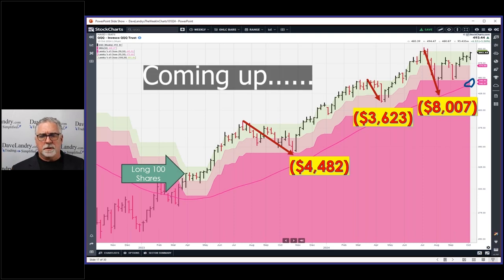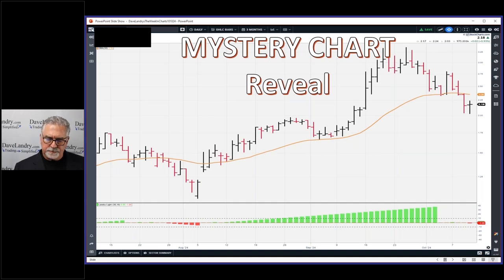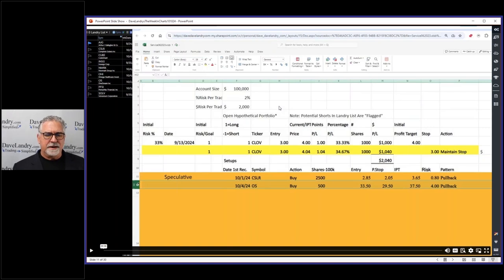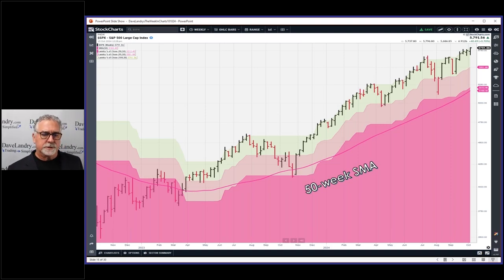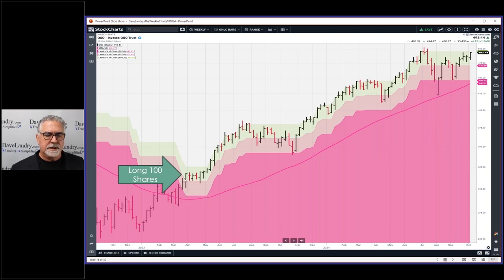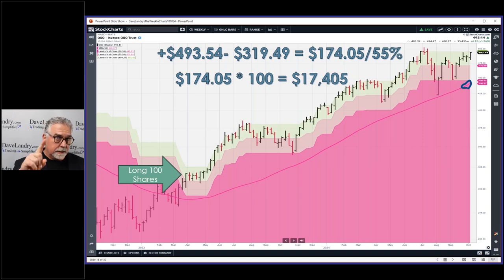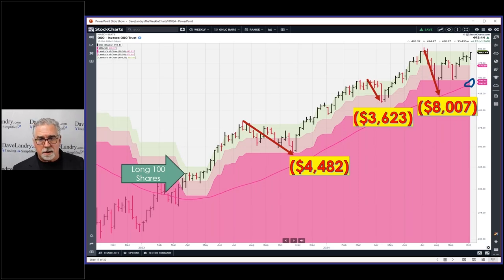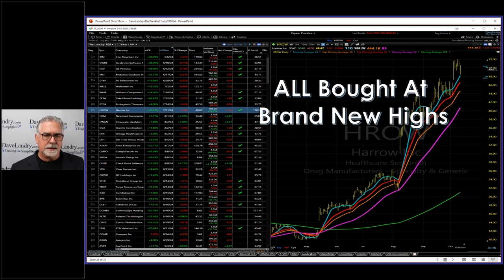Riding A Trend-A Lot Of Doing Nothing: Dave Landry's Methodology In Action (101024)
00:00 Dave Landry's Methodology In Action
00:05 Former Mystery Chart/Open Trade: CLOV
10:40 Mystery Chart Reveals
14:00 The TFM 10% System-Where Are We Now?
29:40 Something A Guru Has NEVER Shown You
31:00 The Landry 100-Proof Of Concept